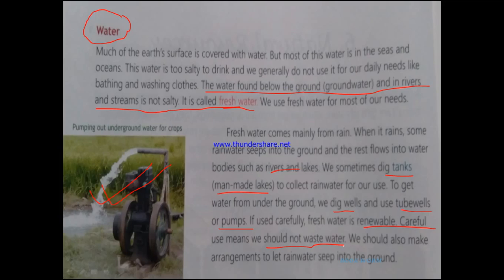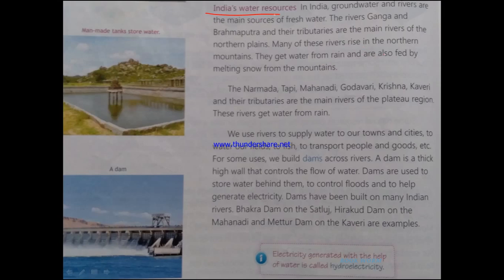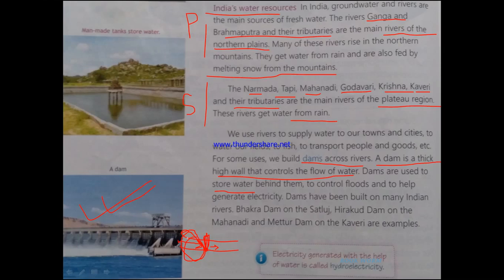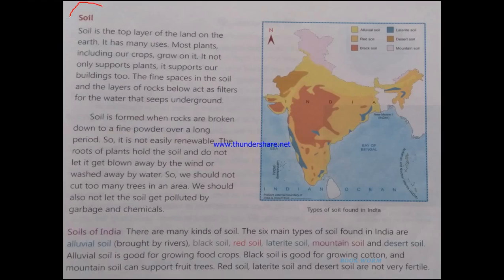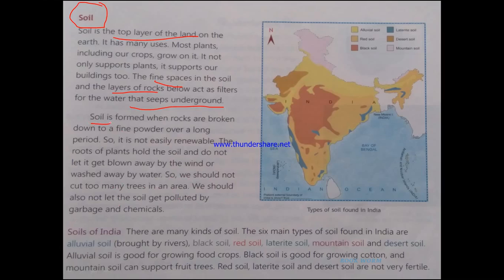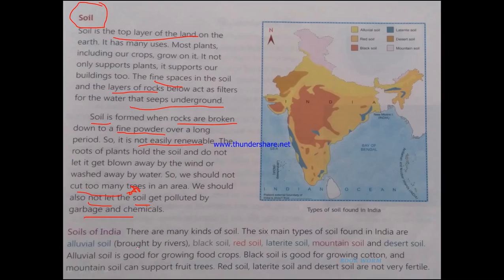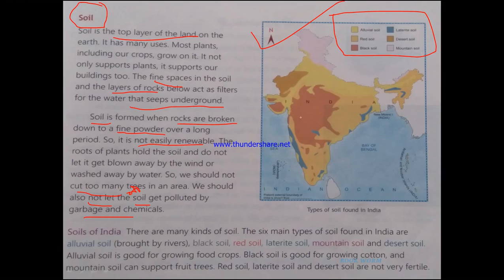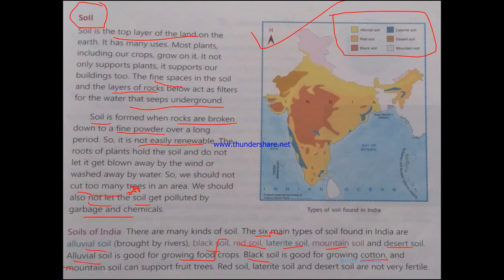NATURAL RESOURCES (PART 2) SST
Water